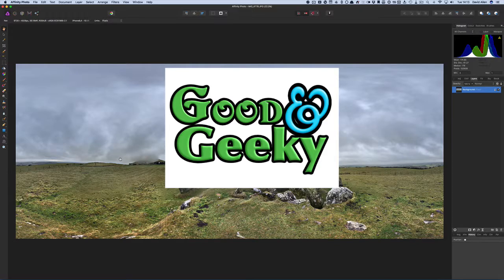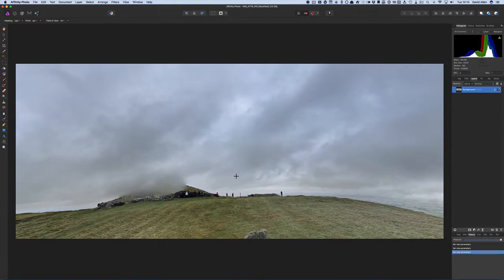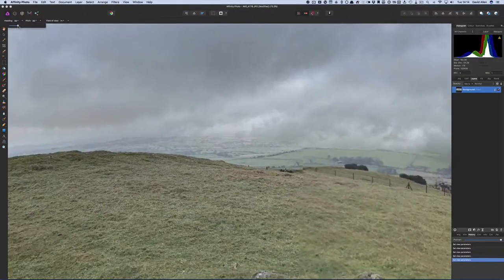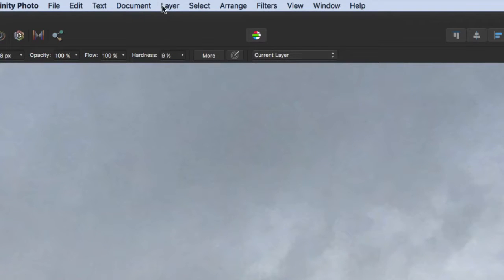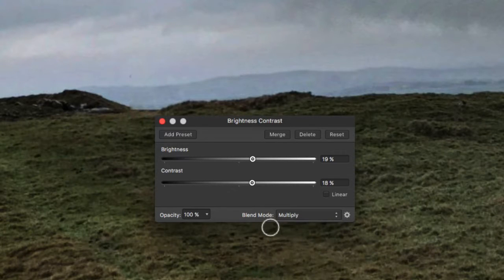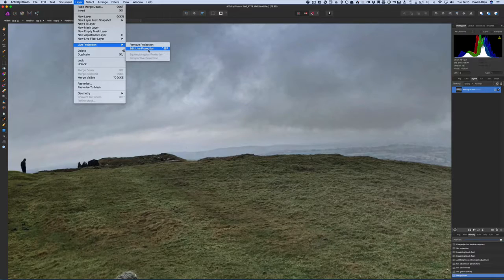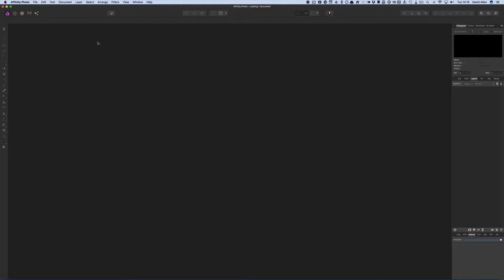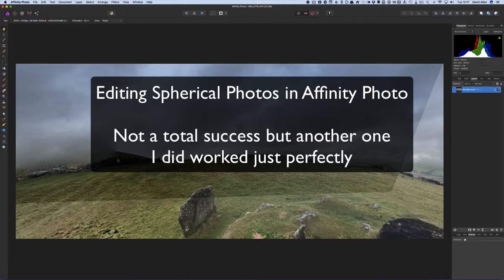Affinity Photo working with Spherical Photos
## Good and Geeky Spherical Photo Editing in Affinity Photo

In this video I made an attempt at editing a 360° spherical photo. Using Affinity Photo to do this task previously I had success and it worked well. I was able to make the adjustments and edits to the photo and everything worked just perfectly. This time it didn't work so well but it doesn't mean I've given up on using Affinity Photo to do photo editing of this sort. I still think that Affinity Photo is pretty amazing as a Photoshop alternative especially seeing as it is available on both Windows and on the Mac. I'm looking forward to seeing it on the iPad too.

In this video I use the In Painting Tool to remove some objects from the image. Every time I use this tool it seems like I'm doing black magic with my photos.